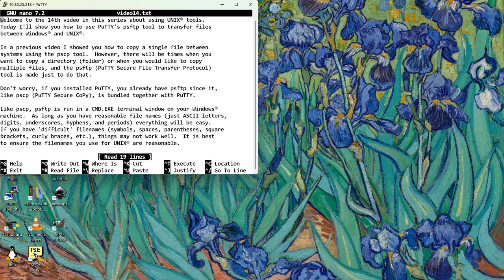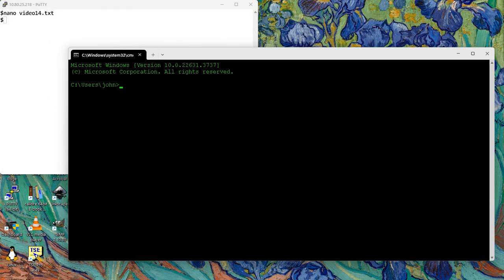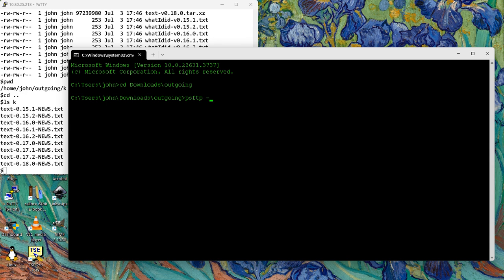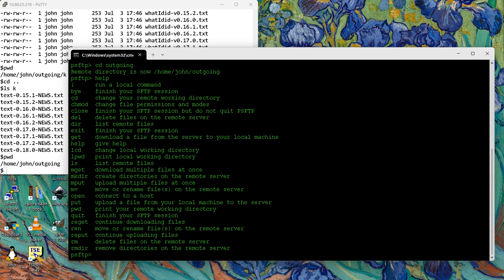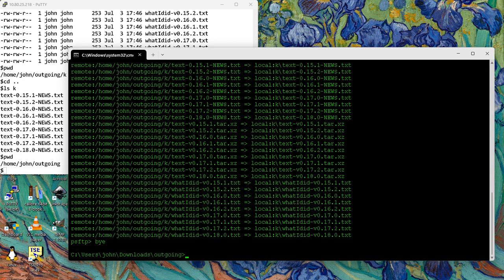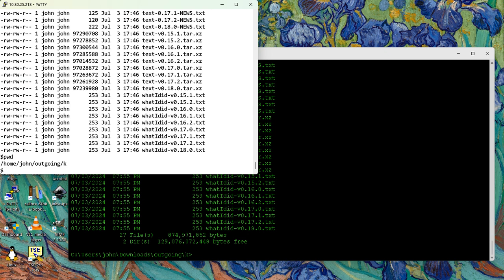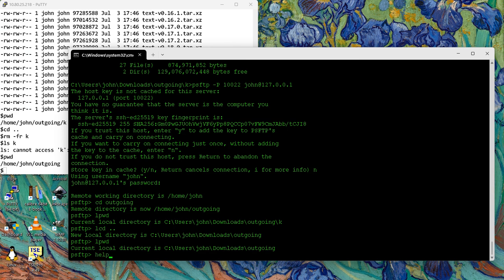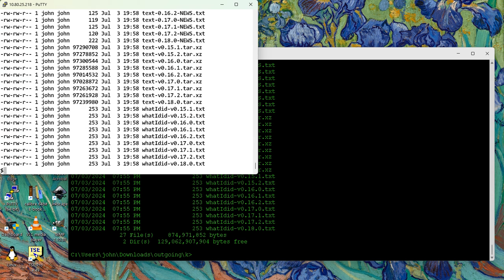psftp part 1, get, put, listing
This video shows how to use psftp to transfer directories between a remote Linux®
machine and a local Windows® machine using 'get', 'put', 'get -r', and 'put -r'.